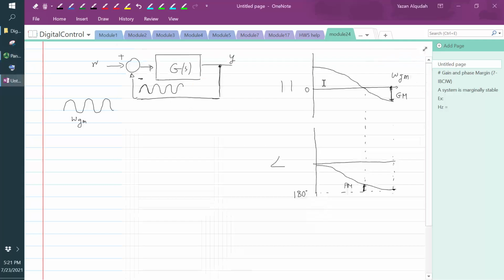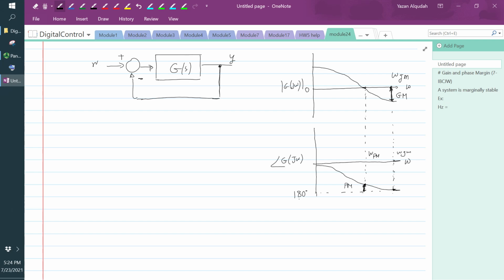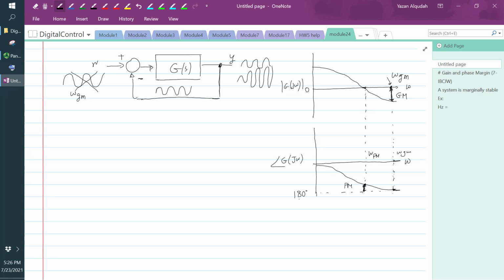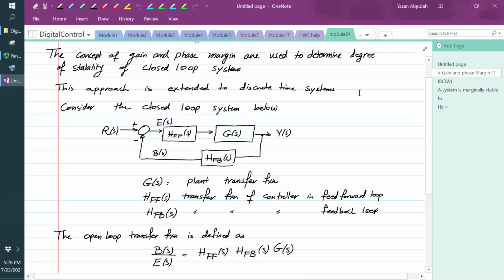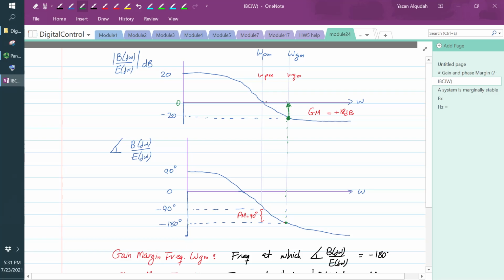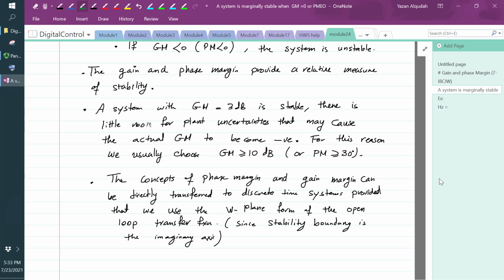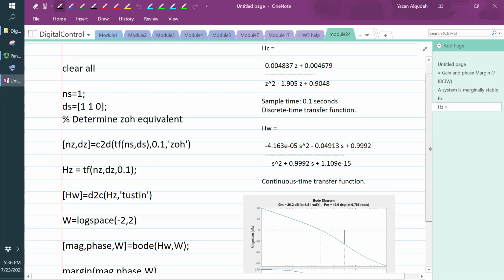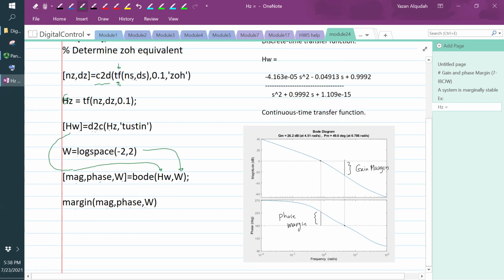Digital Control 24